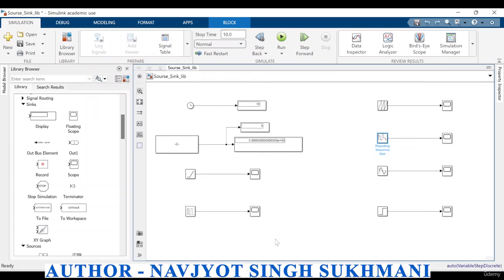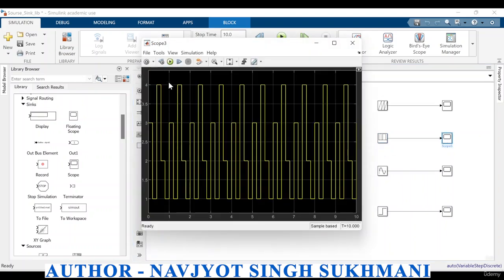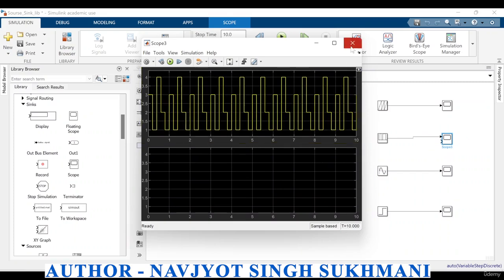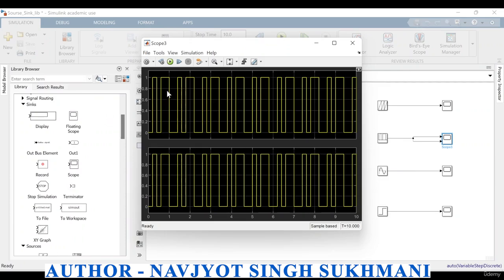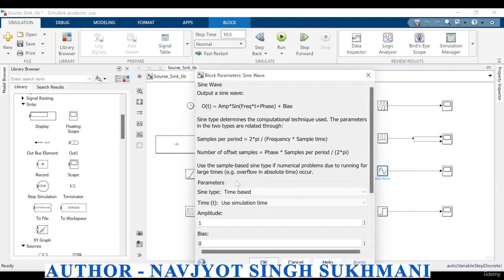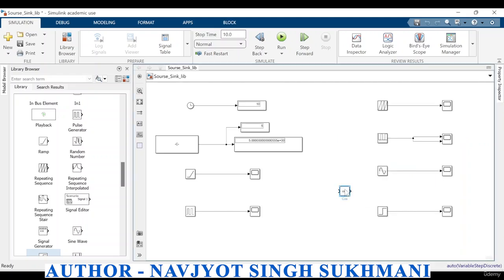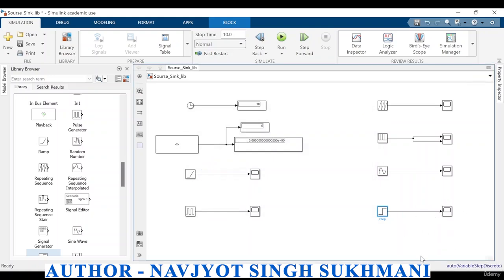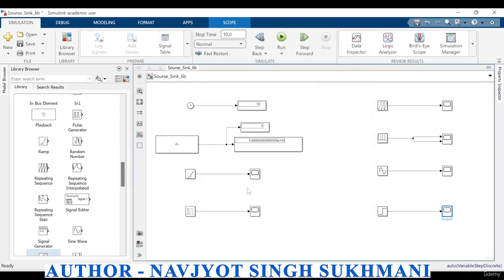(Matlab) Course 1: 7.2 Sources and Sink 2